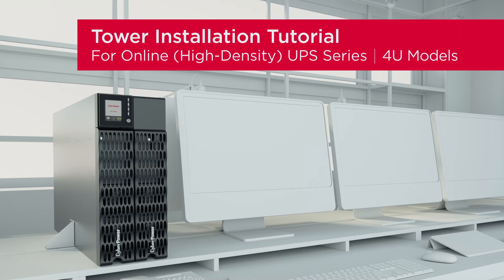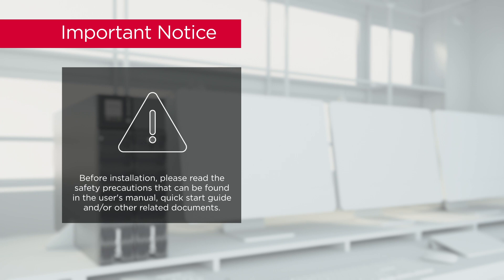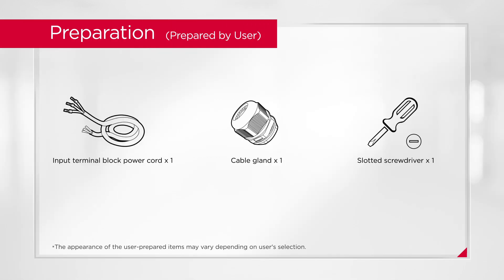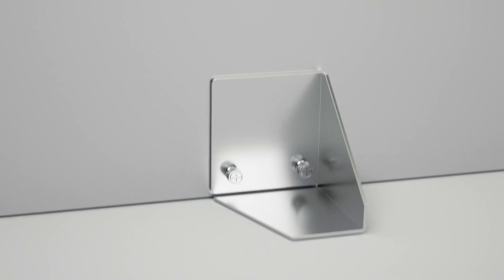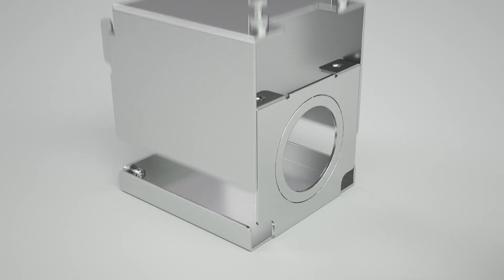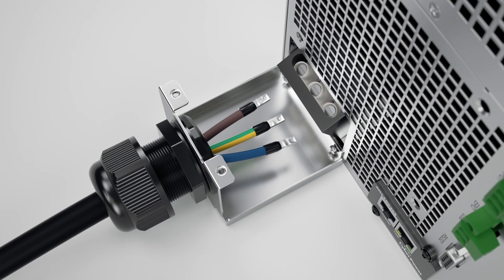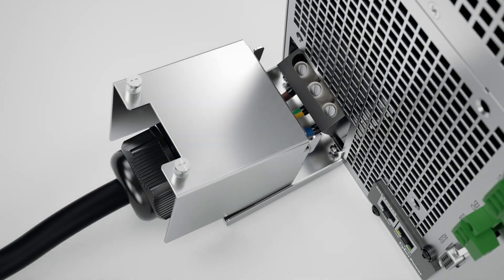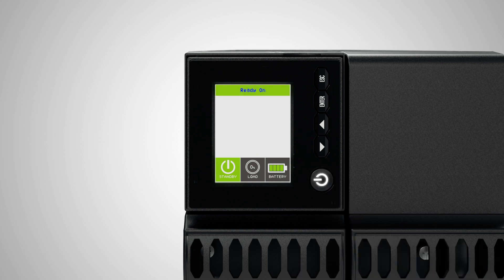CyberPower Online (High-Density) UPS Series (4U) for Tower Product Installation Tutorial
Step-by-step tower installation tutorial for Online (High-Density) UPS Series (4U).

0:00 Introduction
0:18 Important Notice
0:31 Preparation
0:45 Tower Installation
1:19 Connecting Input Terminal Block Power Cord